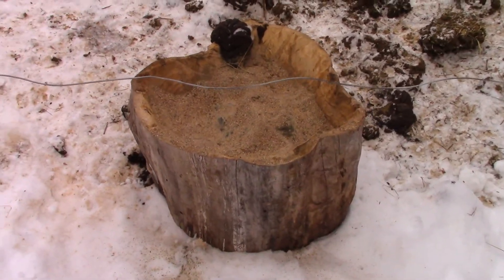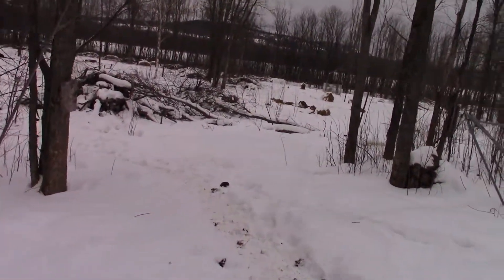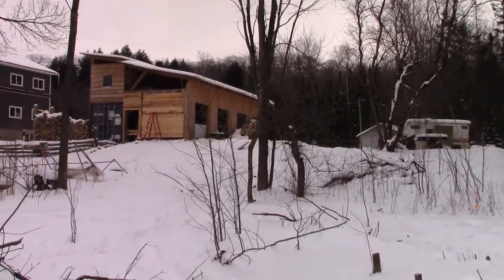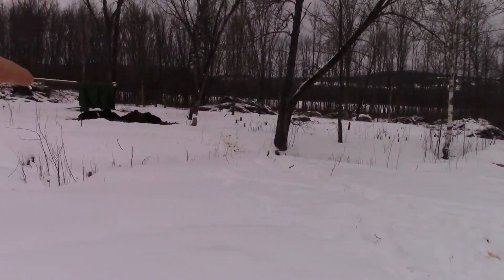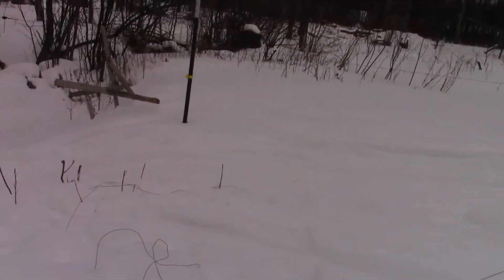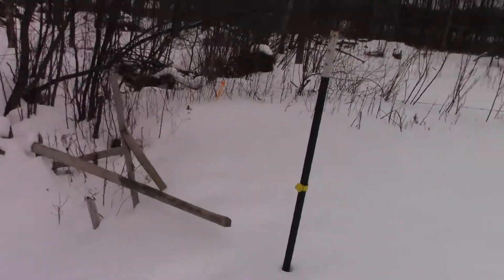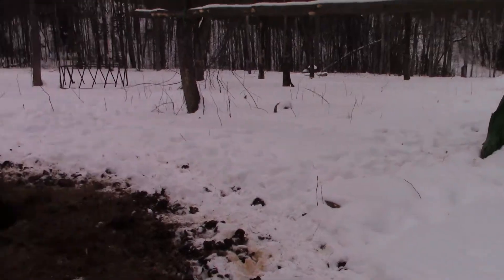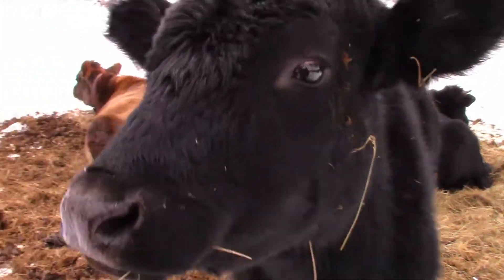Bale Grazing Small scale in Northern Ontario Canada JAN 2022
A wee walk around with a stop and chat about our method of feeding cows AND feeding pastures